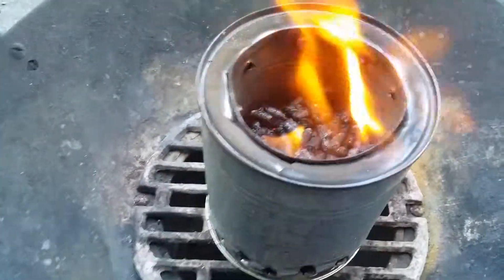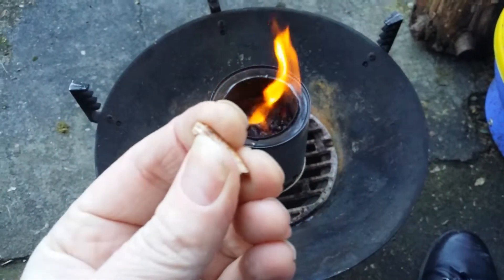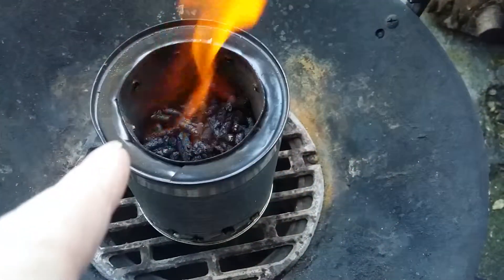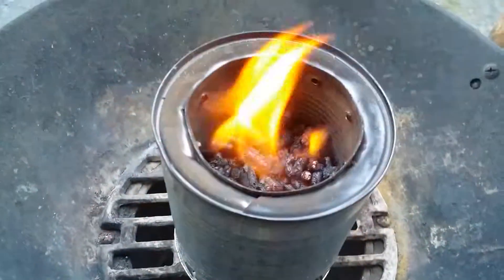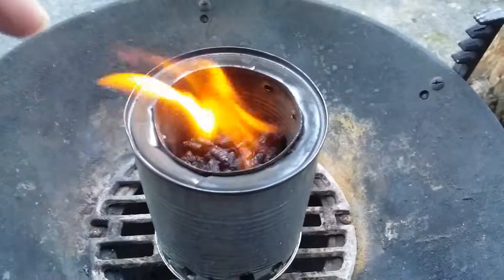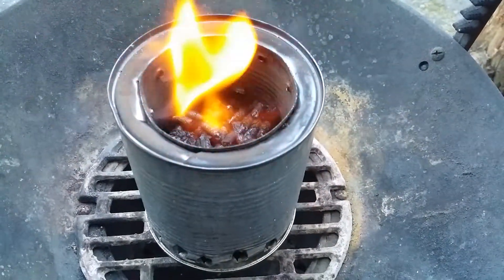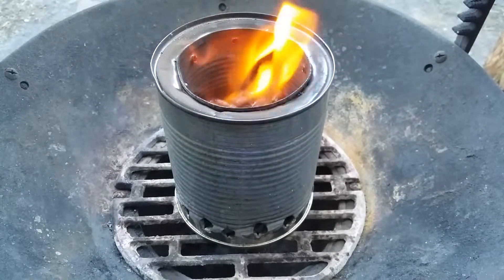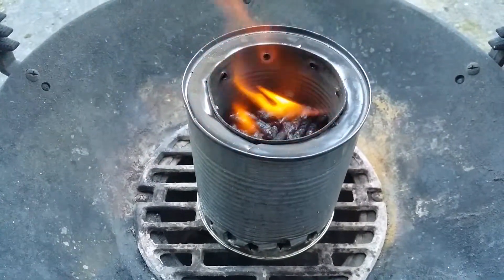15/03/02 DIY Wood Gasification Stove Part 2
After spending some more time researching the principle I discovered that these stoves work best burning from the top down where by they draw gasses through the burning material which then flow up round the inner wall of the 2 cans to be ignited at the vent holes at the top. Here I used 'Cat Litter' which is just wood pellets. Very cheap and easy to handle. A cap full of meths on the top of the pellets was enough to get the system going nicely. Not a huge flame and very susceptible to wind but easily enough to get a reliable, steady burn, hot enough for cooking and zero maintenance for the duration of the burn. This stove, the inner can being your standard bean can, full to roughly 20mm from the top burned consistently for around 25 to 30 minutes.